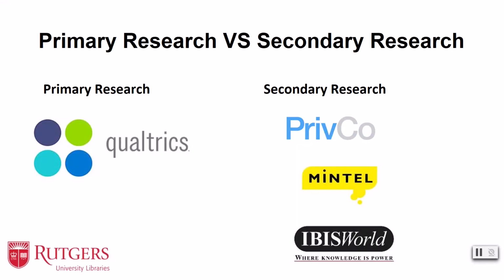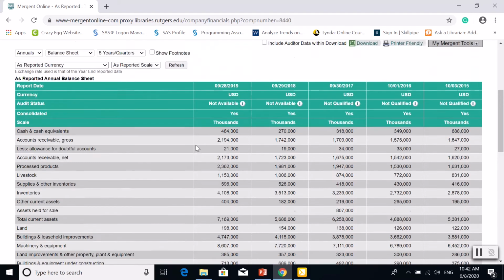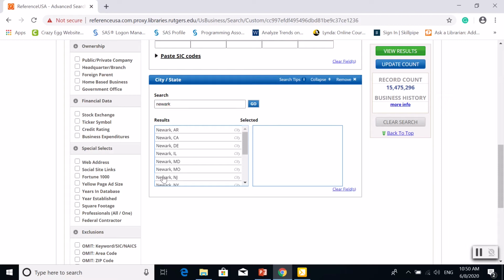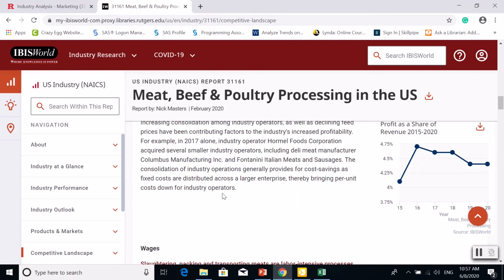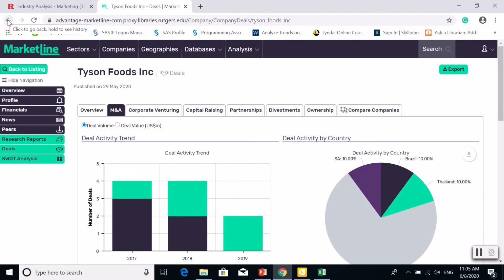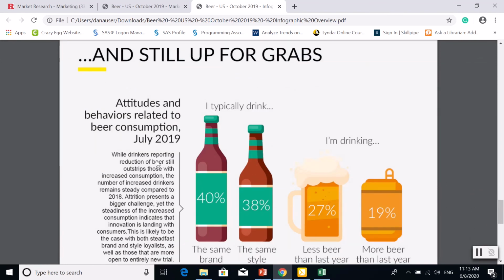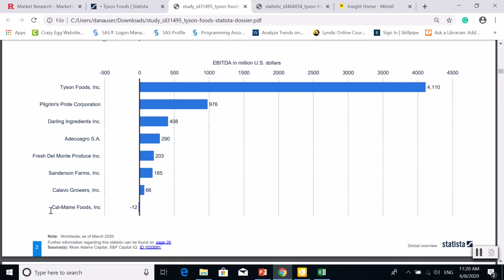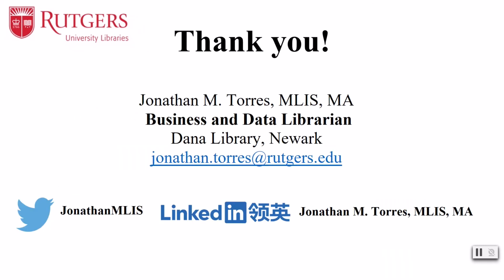Marketing Research Business Library Databases and Datasets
RBS-Marketing Research Business Library Databases and Datasets